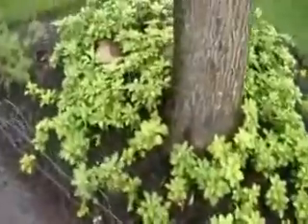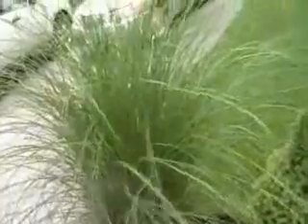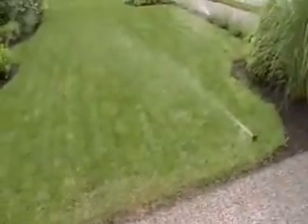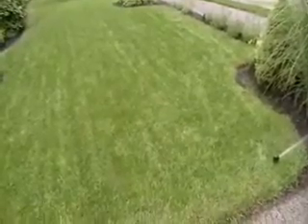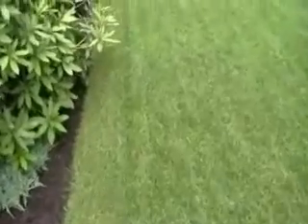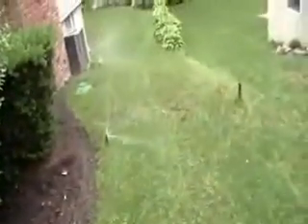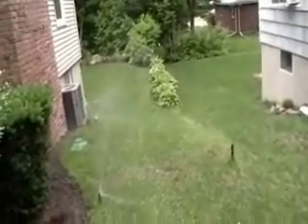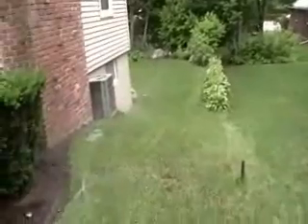Raymond's Garden Part 13 - Summer - Start of Summer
Raymond's Garden started a few years ago as a recuperative  effort after a massive heart attack in 1999.
Gradually the garden grew each year with more plants and cuttings added each year.
In the previous year about 100 plants were grown from cuttings of existing plants to make the project fun.
Again this year more cuttings will be planted.

See the garden come to life. The color, the greenery and flowering. The garden will reflect a little
of Grandfather's garden in Biliunas [Kaunas], Lithuania. Biliunas was the name of Grandfather's home.
He passed at the age of 96.

The Grass now fully developed from winter is Green color of the Lithuanian Flag.
People walking bye admire the greenery, the color and the flowers.